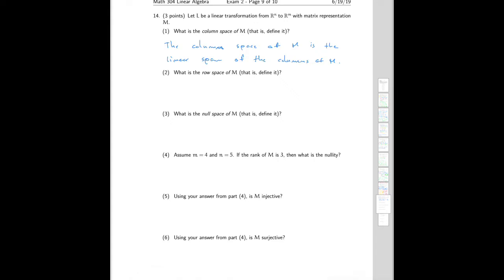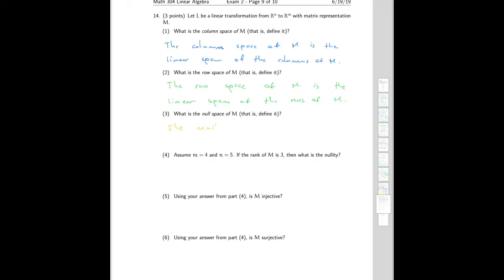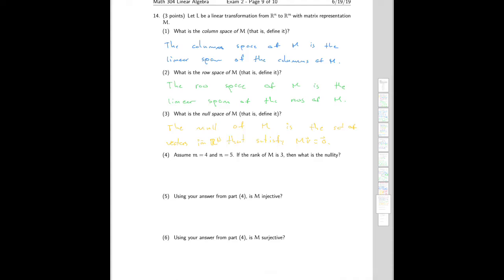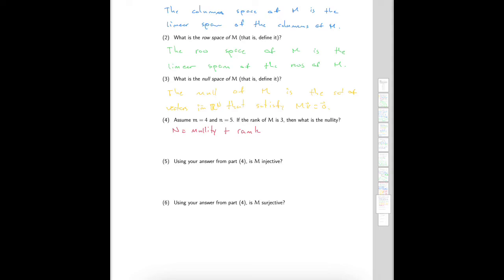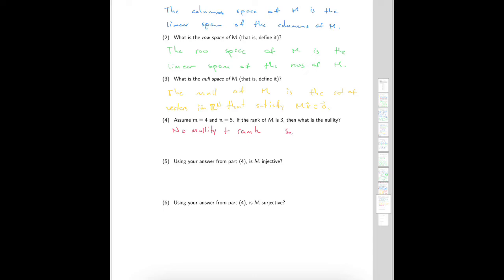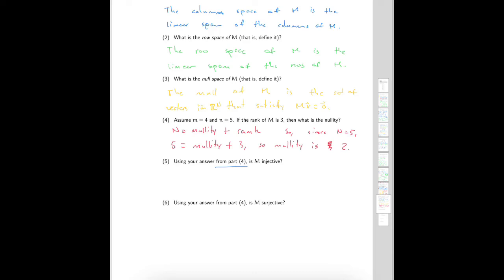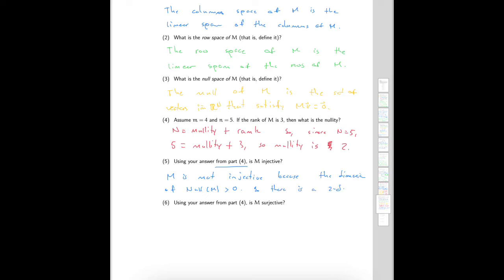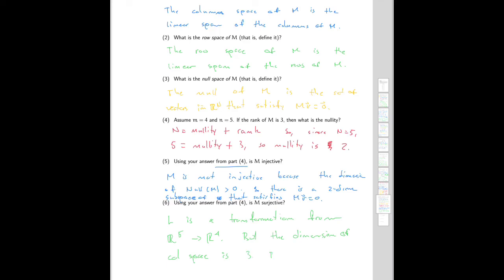Practice Test 2 Problem 14